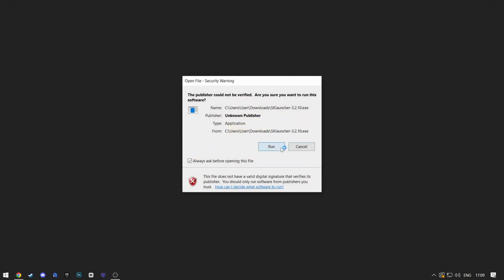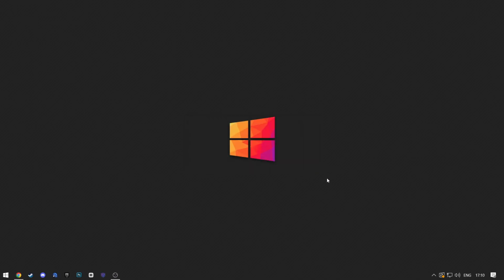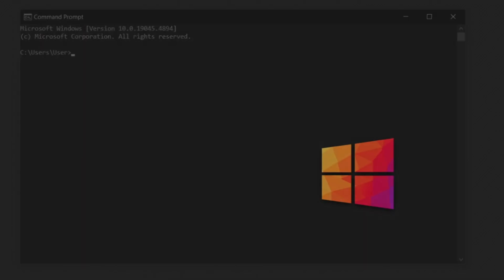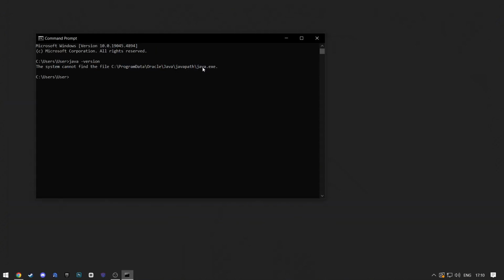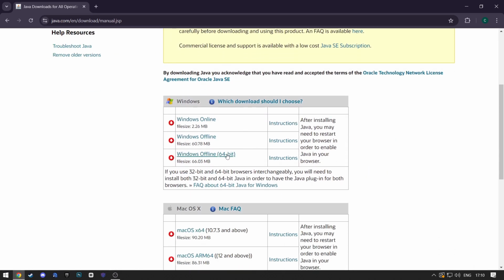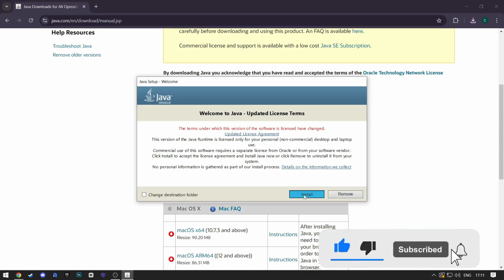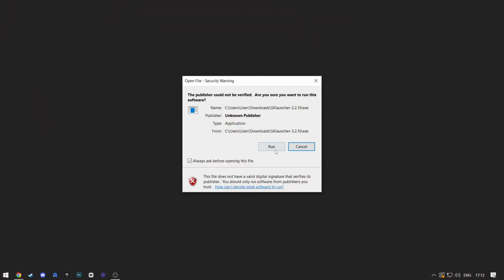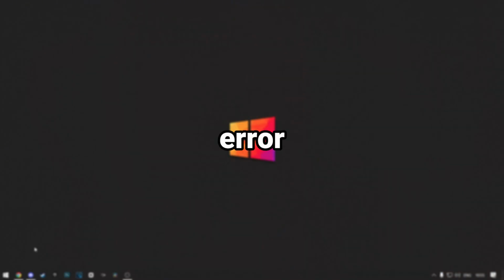How To Easily Fix No JVM Could Be Found On Your System Error SKLauncher | SKLauncher Java Error Fix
In this tutorial I'll show you how to easily fix no JVM could be found on your system error SKLauncher. This video also covers how to fix java error in sklauncher so make sure you watch it until the end.